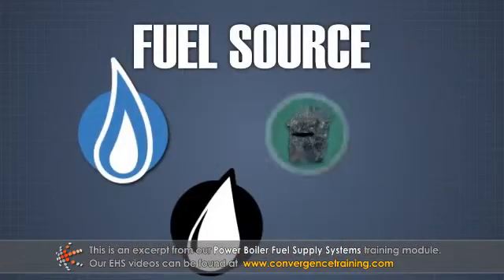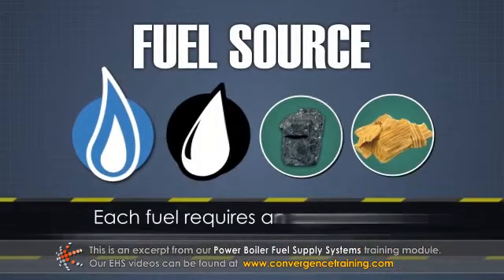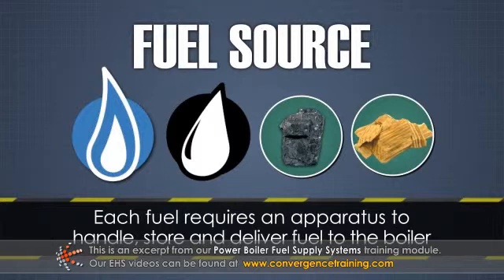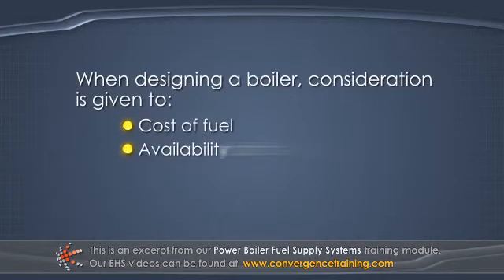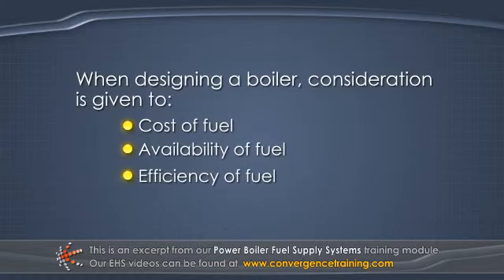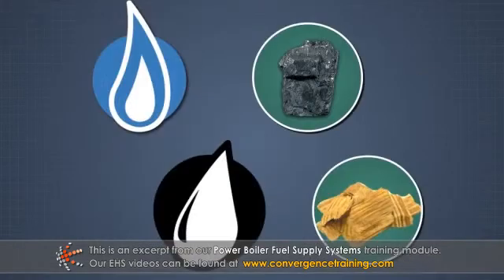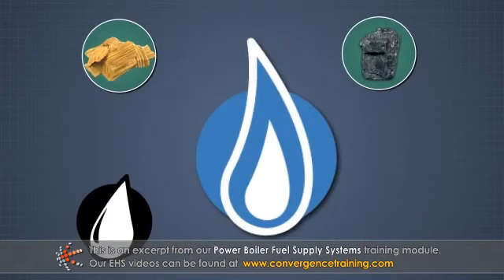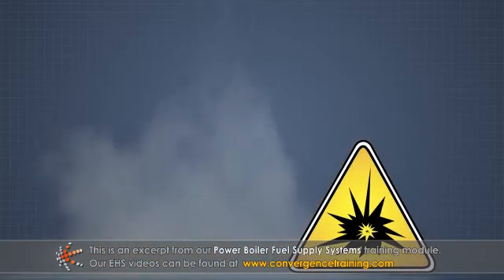Power Boiler Fuel Supply Systems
to view the full video and purchase access to our other Power & Utilities courses.

In order for a boiler to convert water to steam, a fuel source must release its energy in the form of combustion in the boiler furnace. Fuel systems play a critical role in the performance of a boiler. The most commonly used fuels in power boilers are natural gas, fuel oil, coal, and wood (biomass). Each of these fuels have different physical properties that require delivery systems that are unique to that fuel. Fuel systems should be properly operated and maintained to run efficiently.